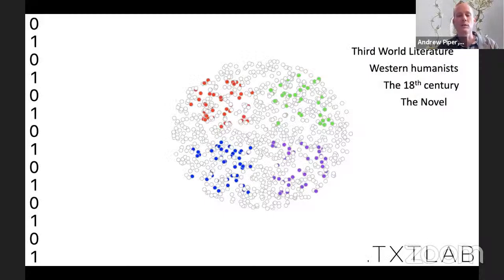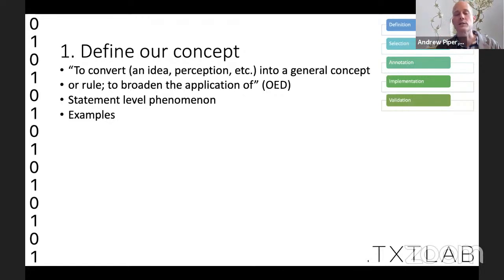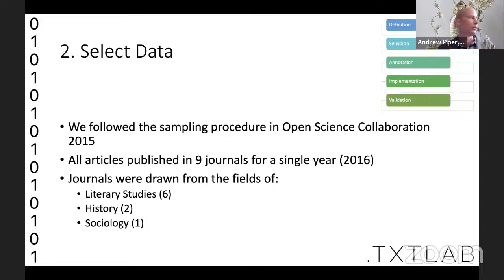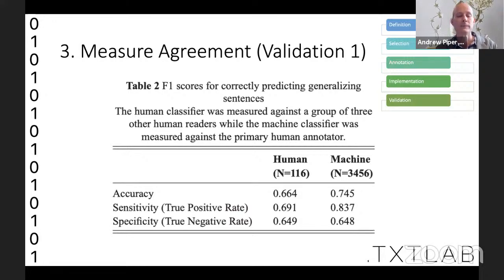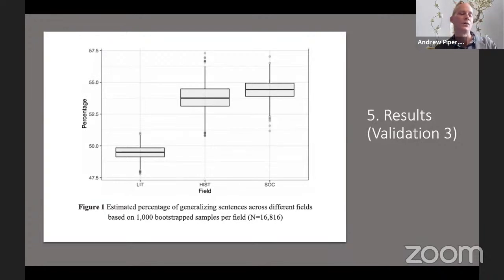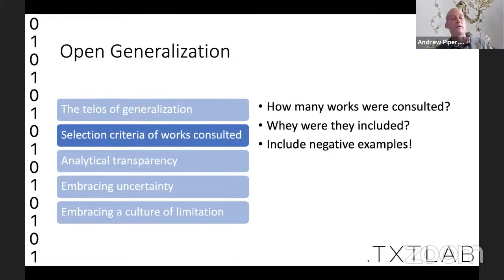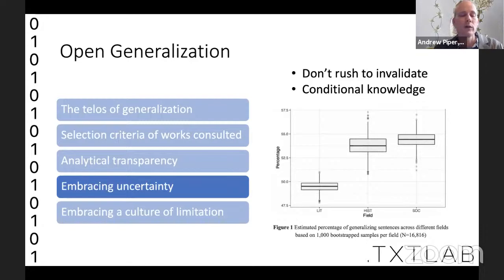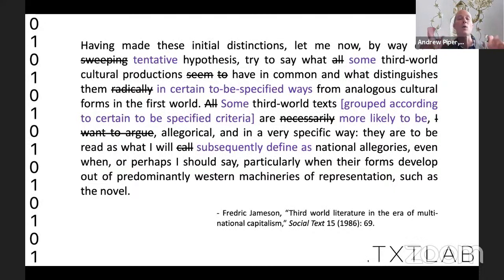Curso "LITERATURAS TRANSICIONALES EN EUROPA"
Conferencia: ANDREW PIPER (McGill University):
“GENERALIZATION, DATA, AND THE PROBLEMS OF EVIDENCE IN LITERARY STUDIES”

Preside: Eduardo Lleida Solano (Universidad de Zaragoza) y Violeta Ros (Universitat de València)

Debate. Modera María Jesús Martínez Pestaña (Universidad de Zaragoza)